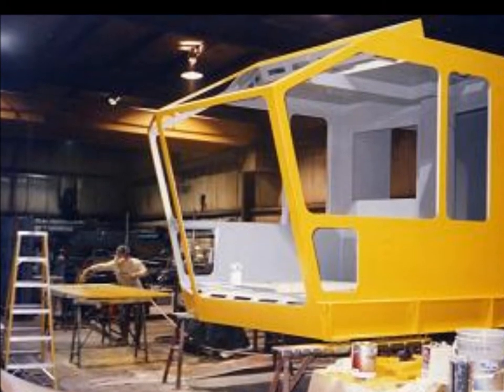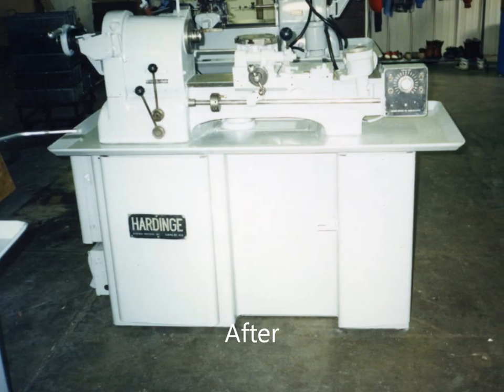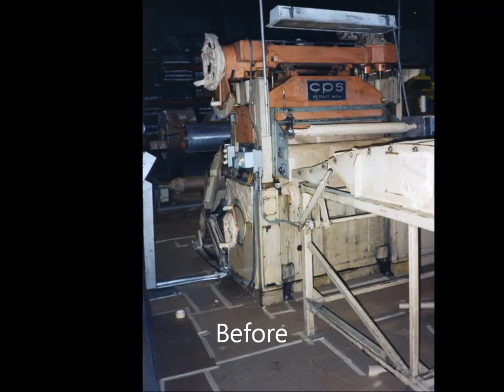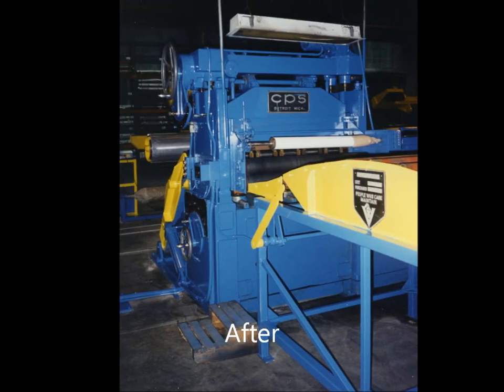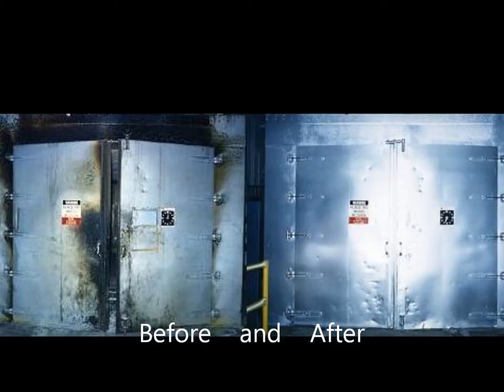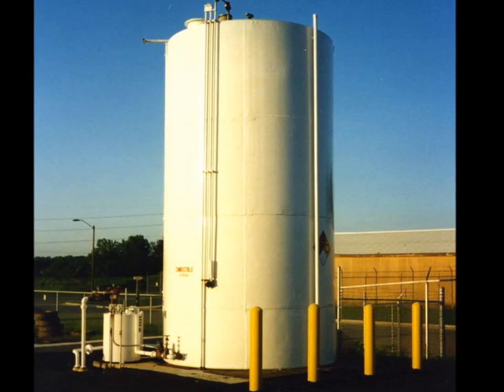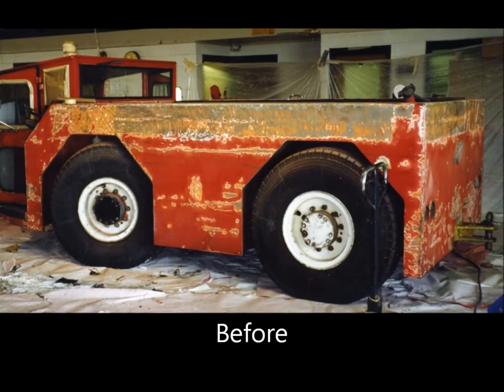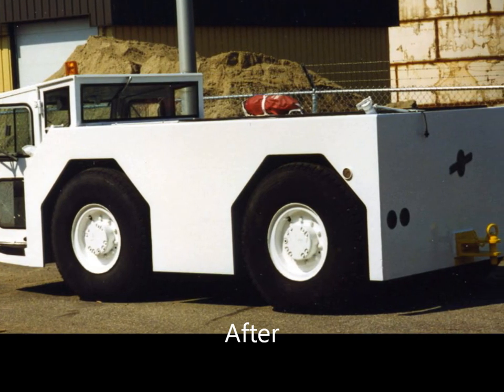Machinery & Equipment Painting Minneapolis St. Paul Minnesota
http;// Machinery and equipment painting by Commercial Painting Services of Minneapolis, St. Paul, Minnesota.